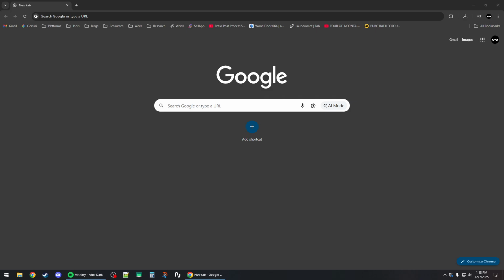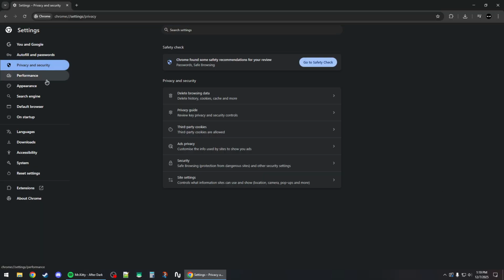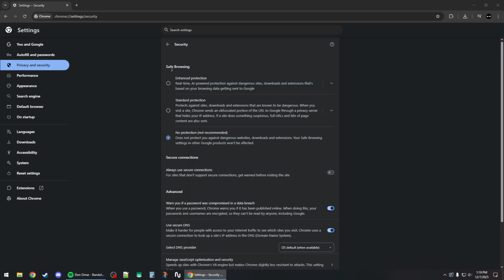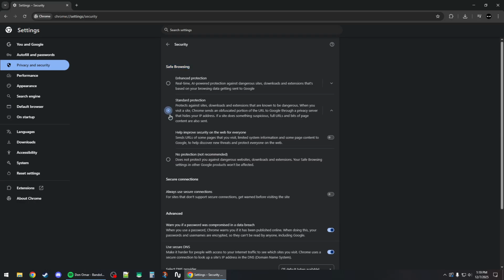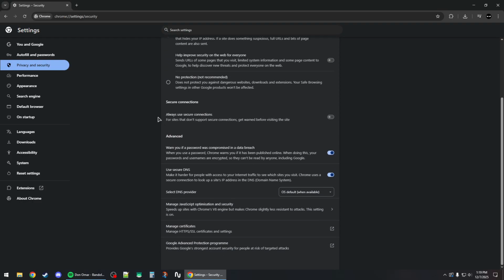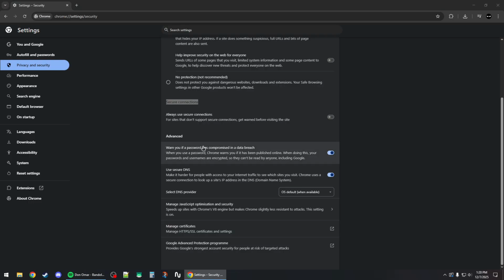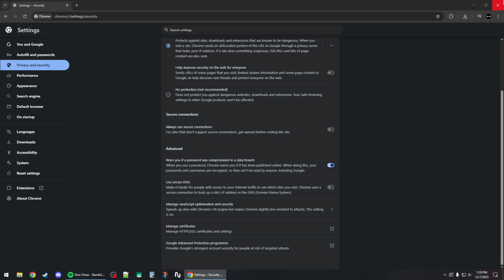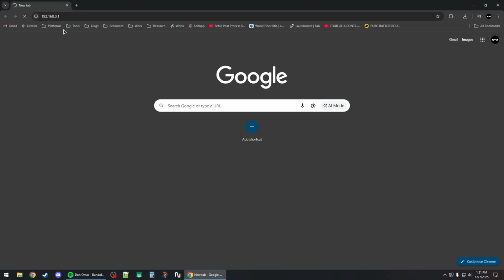How To Fix Your Connection Is Not Private In Chrome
Quickly fix the 'Your connection is not private' error in Chrome with these simple troubleshooting steps.